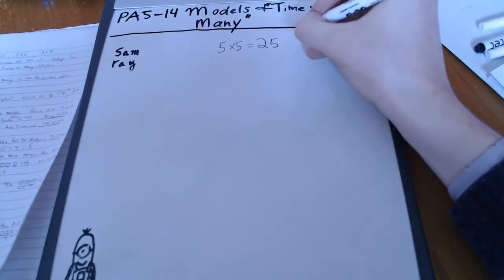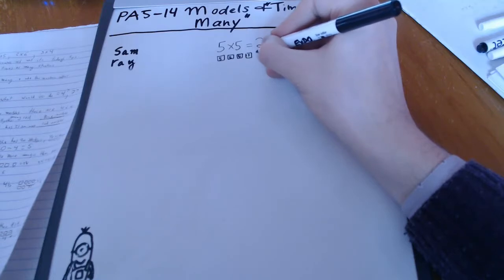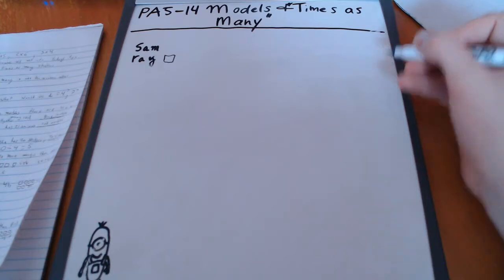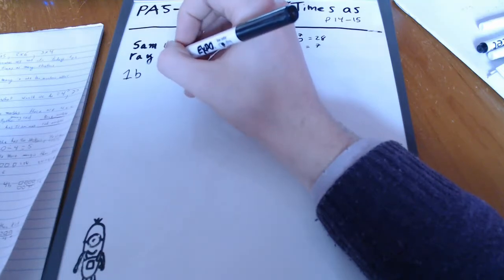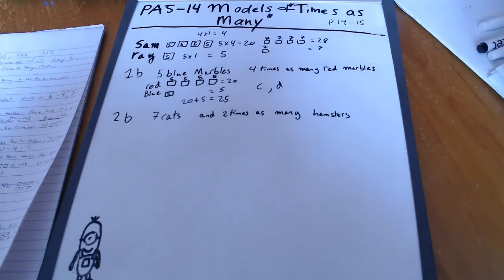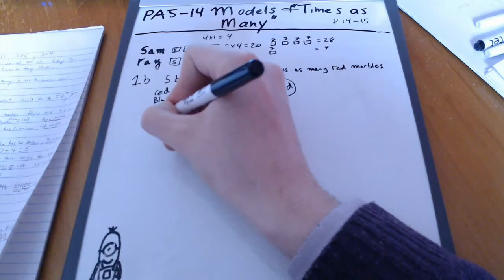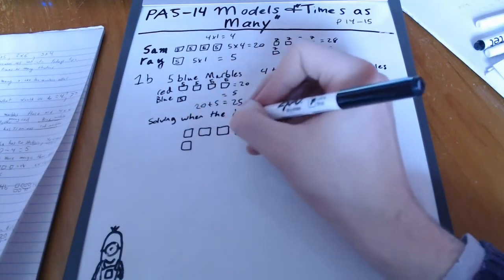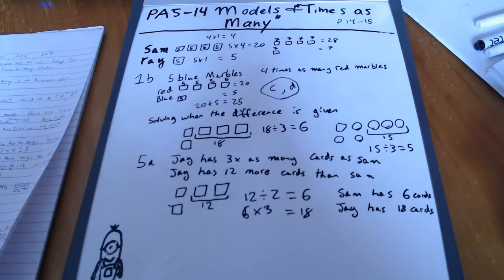Grade 5 CCS: Math PA5-14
Models and "Times as Many"